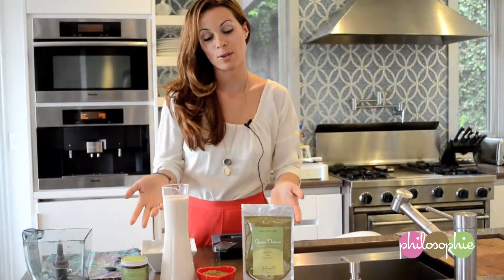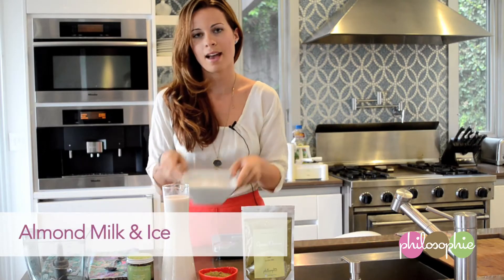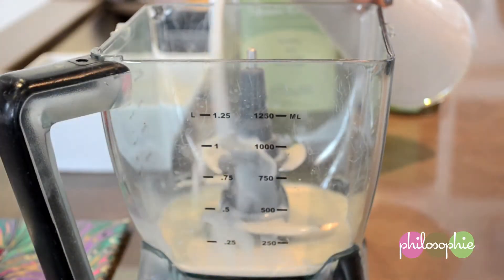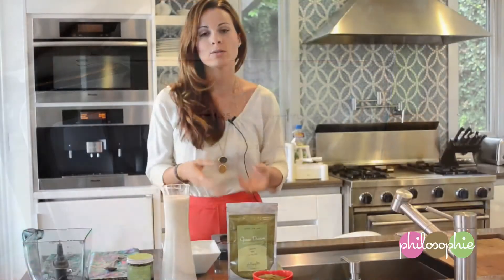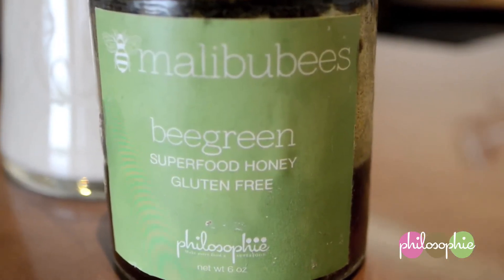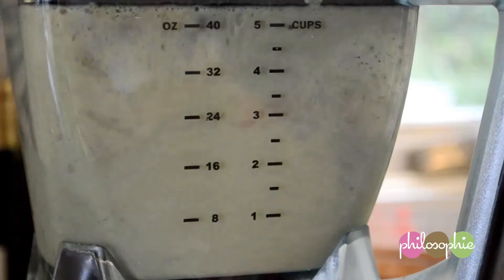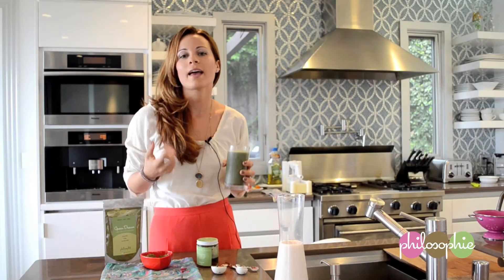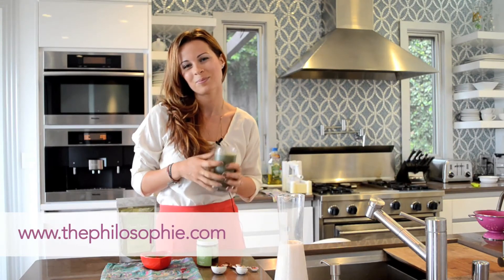Sophie's Kitchen: Green Dream Almond Milk Recipe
Join Sophie in her kitchen for a quick and delicious recipe to give your Almond Milk a SUPERFOODS kick!

Follow The Philosophie on Twitter, Instagram and Facebook: @philosophiemama